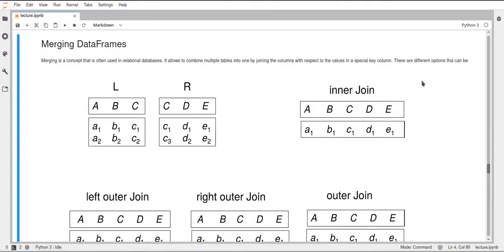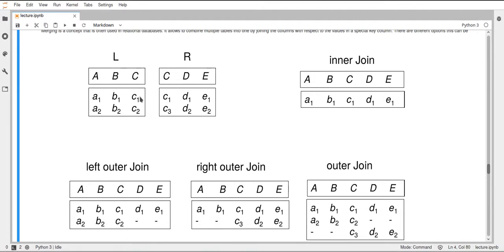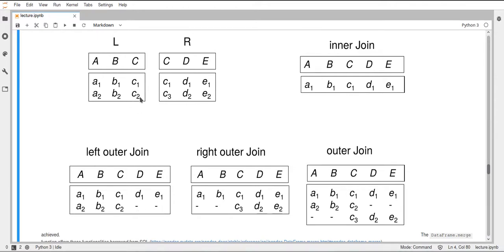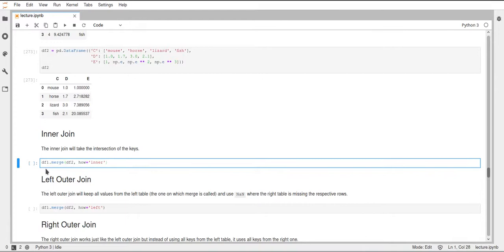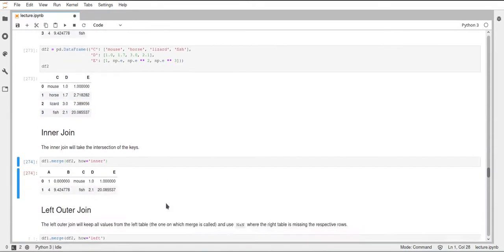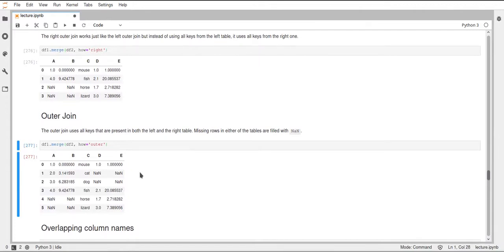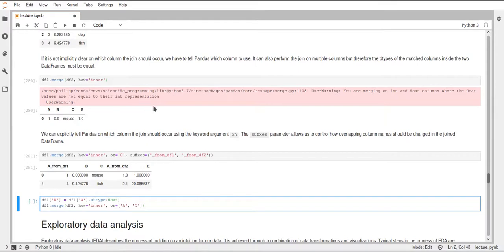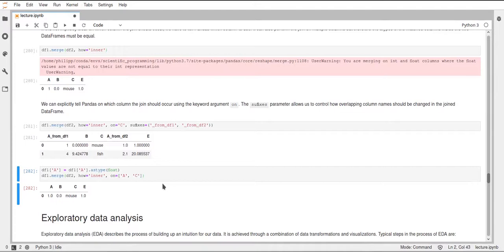Scipy 2020 - 8.7 - Working with Pandas - Merging